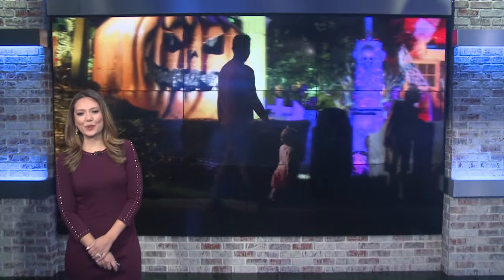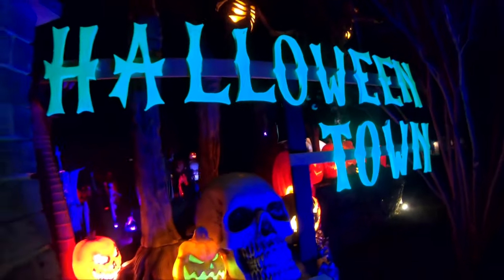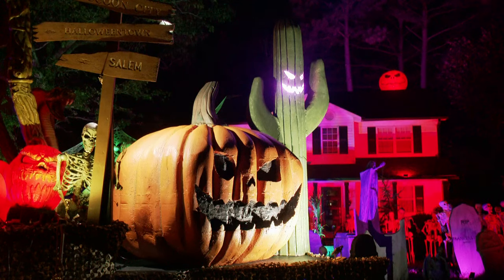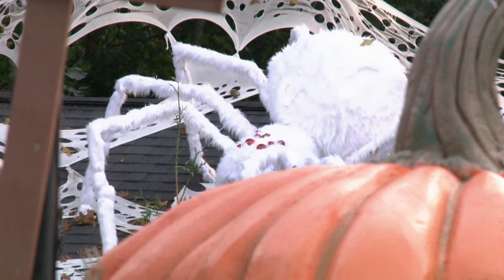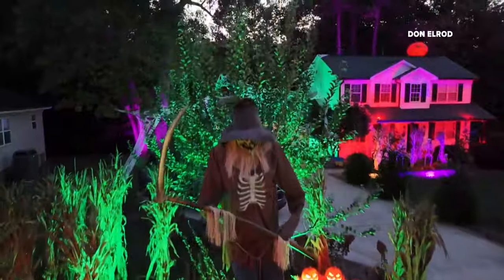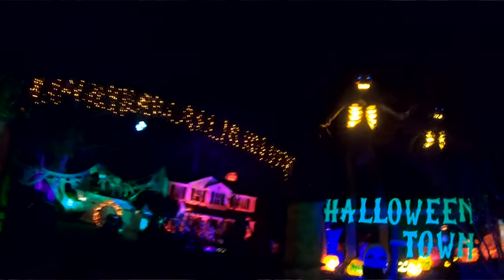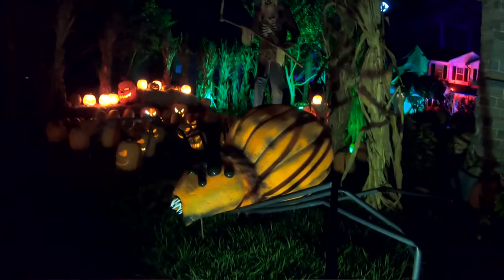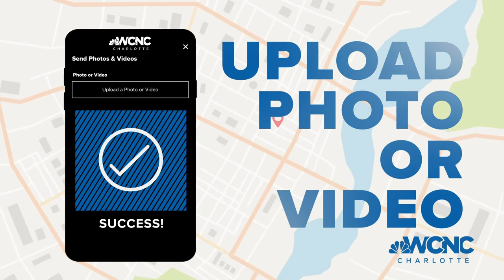Massive Halloween display at Mt. Holly house drawing in families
Matthew Kallen and his family stood on street, taking in all the spooky sights of the Scaleybark Court home -- the jumbo-sized skeletons, clusters of tombstones, pumpkin patch full of jack-o'-lanterns, and a massive spider complete with giant cobwebs.

It's the latest in a handful of times the Mt. Holly residents have come to see the epic Halloween display since it took shape for the season.

"We've come here probably three, four, five times in the last week," Kallen said. "We haven't seen anything even close to... what he does here with all his unique decorations and artwork."